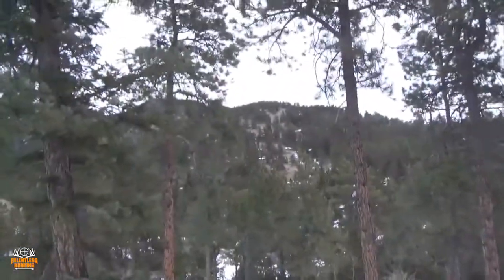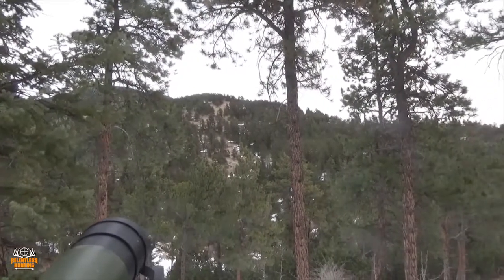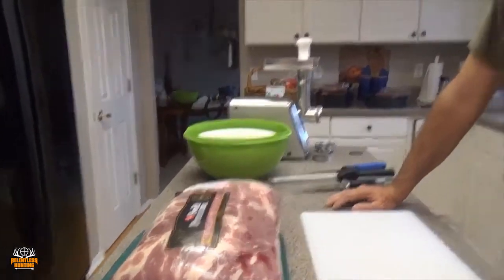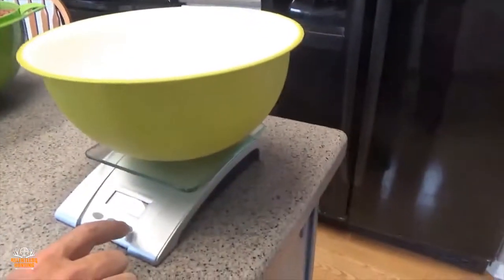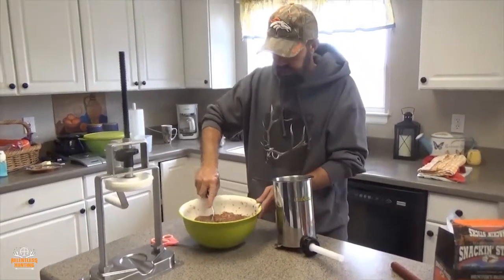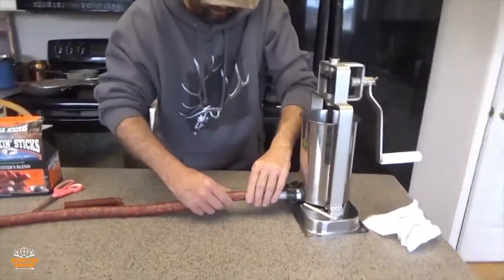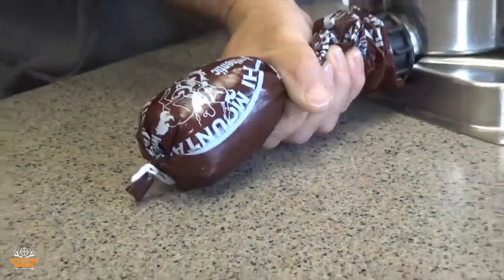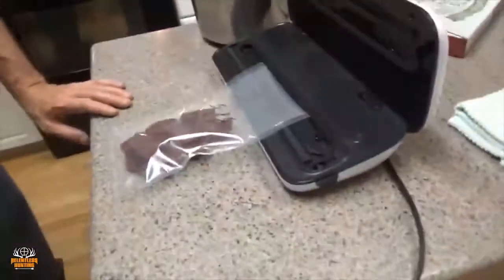How to make venison sausage and jerky at home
A short deer hunt followed by showing you how to grind deer meat into burger, and then make sausage and jerky.  Also a demonstration on how to vacuum seal wild game to increase storage time.